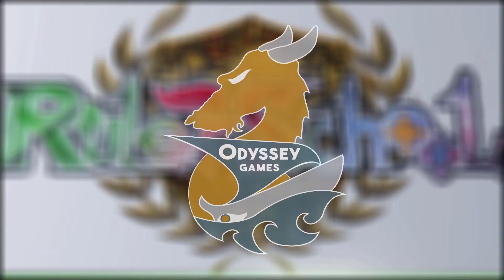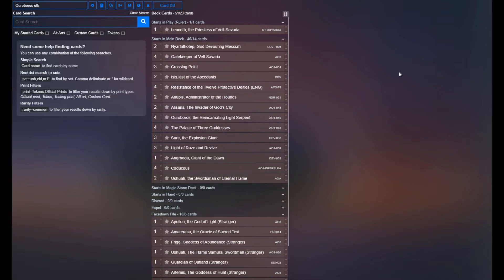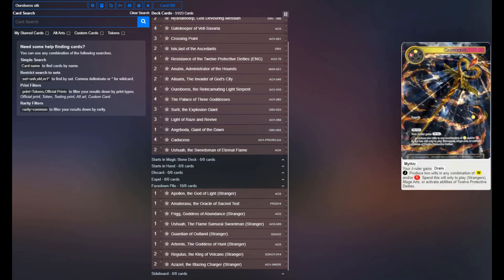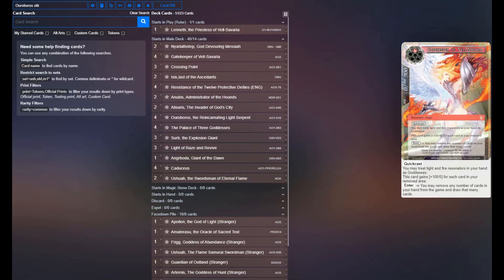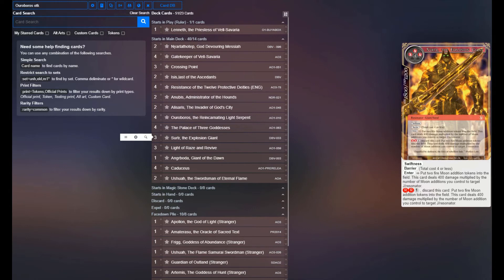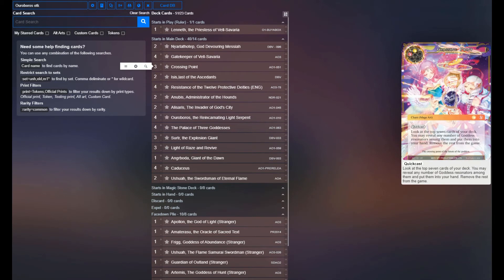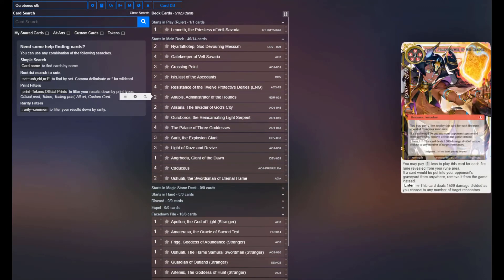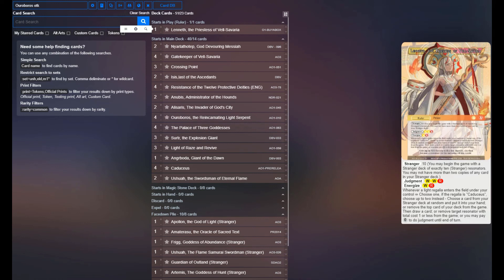Ouroboros OTK deck Profile : Force of Will (TCG)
Hey there Rulers! Ready to try and throw giant snakes at your opponent? Well then here is the list you have been waiting for! The Lenneth Ouroboros OTK profile is here and ready to entertain! Check it out and have some fun!

Consider supporting the channel through the following means:

Odyssey Games is the channel sponsor and they provide singles for Force of Will and other TCGs

Students:
Xboxguy144
Paul Reissmann
Belisarius
Sean Koksi
TCG Scrubs
Brian Saari
Logan Moses
Gage Thompson
Captaincies_Heggs
Phlash 05
MrKarkside76
Justin Shpopshire
Vite Ramen
Cardcaptors Godzillah
ISM
Yurikan
ReikokuXTaifuu
Orion Hoover
3393matthes
Todd Dreisbach
CCGprime
Andrew Vatland
A-M2
Actaoen War Rig
Gary Bakker